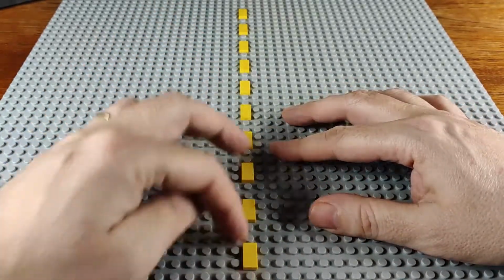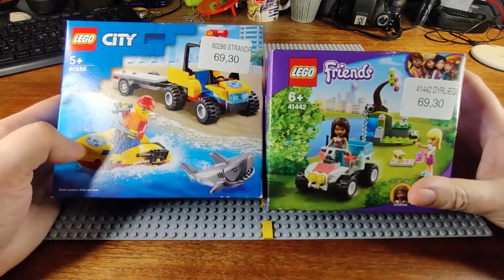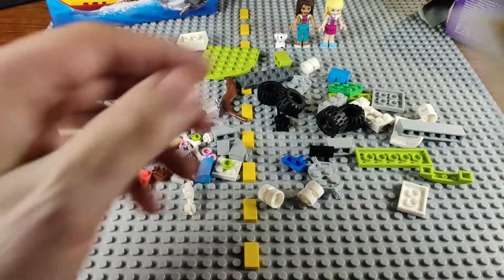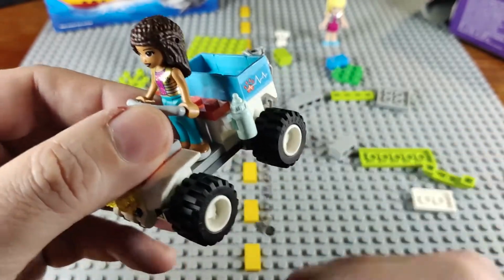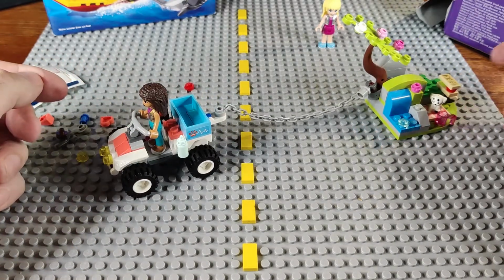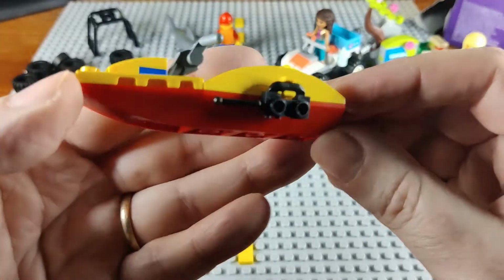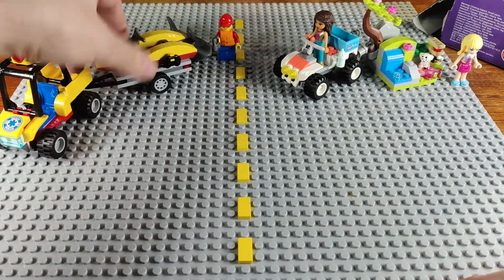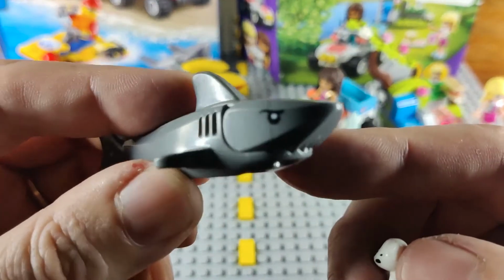City vs Friends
Looking at small LEGO City and LEGO Friends sets.